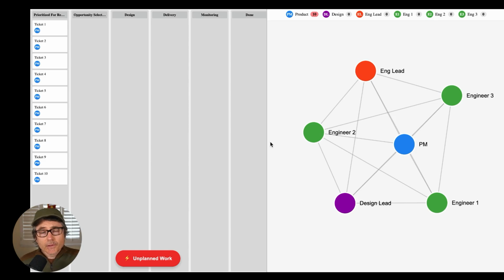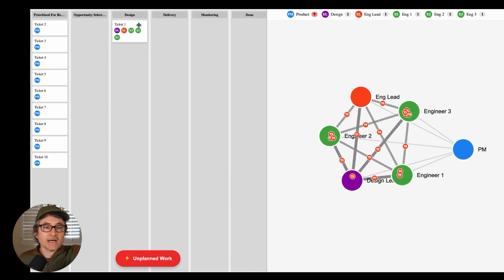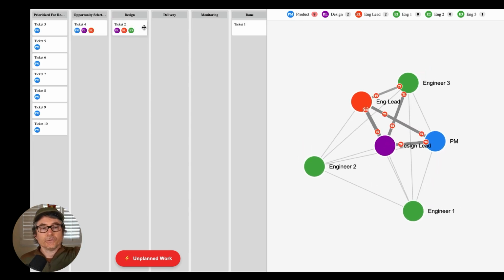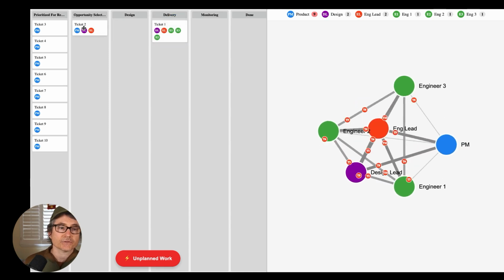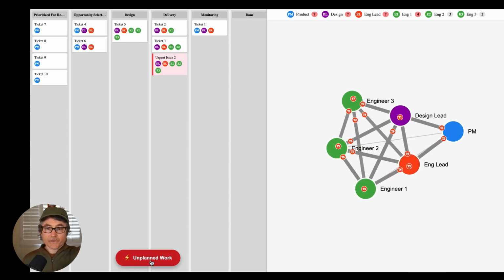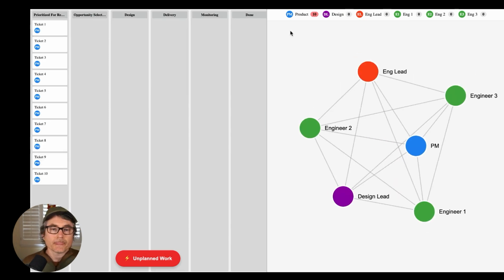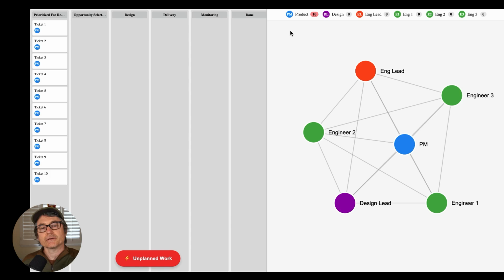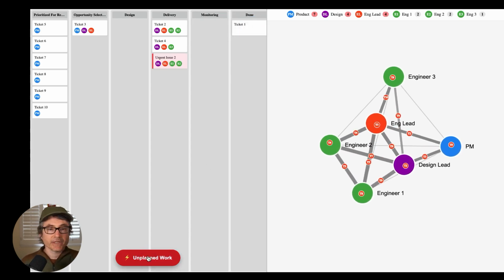Kanban & Graph Visualization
A quick, fun attempt at combining a network graph and state flow diagram.